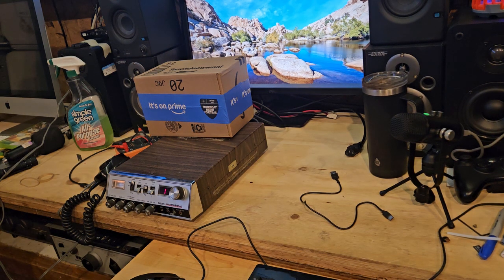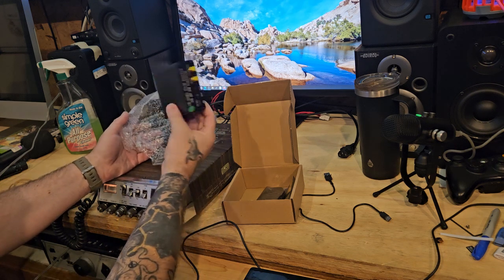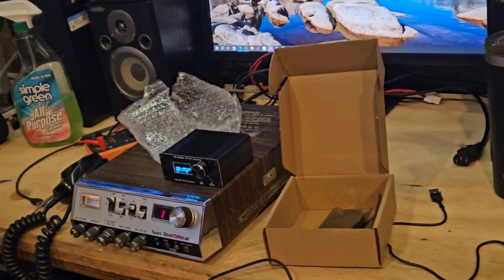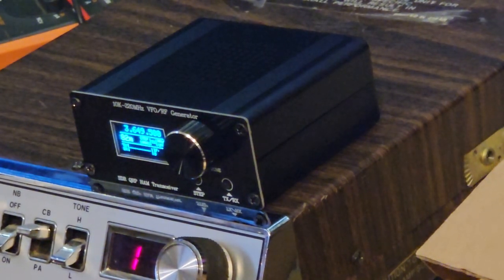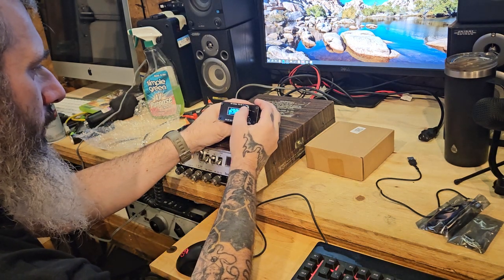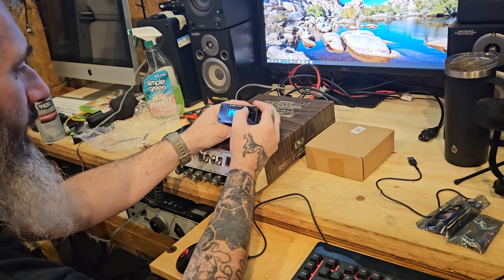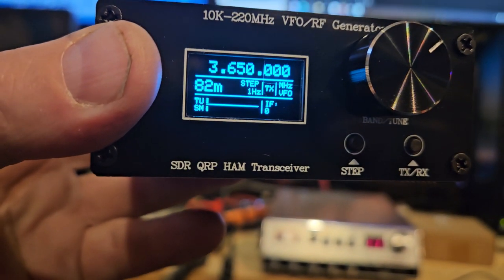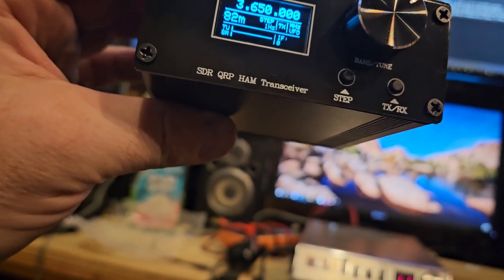The CB radio VFO is here...dds vfo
UPDATE... I WAS ABLE TO PROGRAM  THIS AS A ARDUINO NANO USING IDE TO CHANGE OFFSET TO READ CORRECT FREQUENCY we're just taking a look at this first impressions quality seems pretty good I haven't opened it up I'm not going to because they put a sticker over the back and obviously they don't really want you to open it and in case I end up with some problems I would like to be able to return it after 30 days I'll open it up or I'll open it up from the front instead of the back.